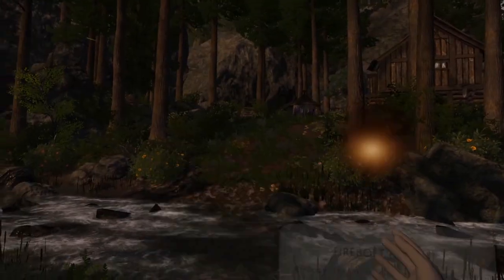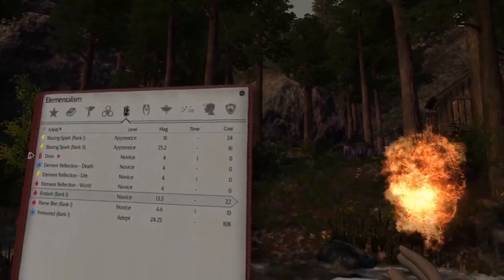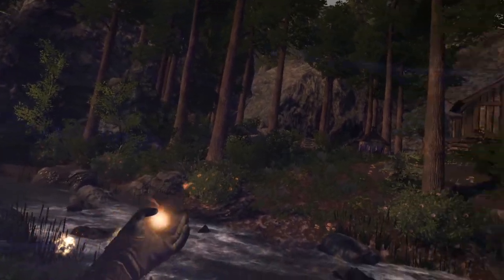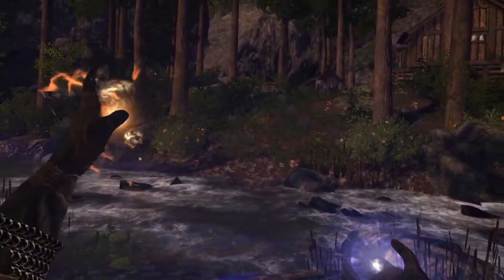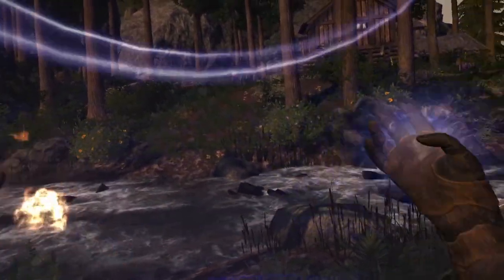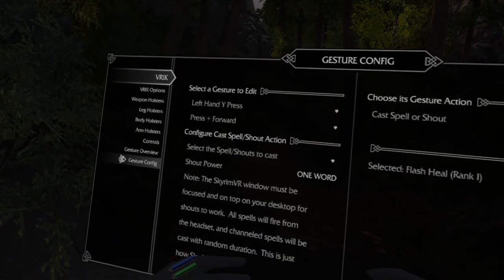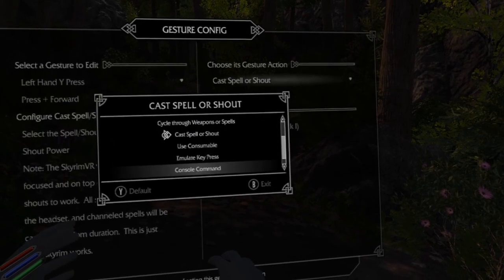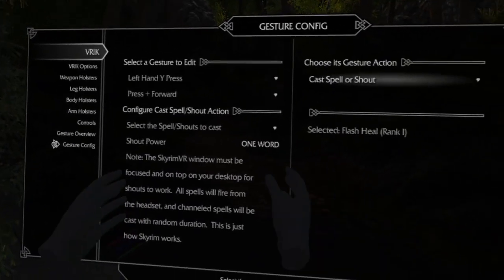VRIK Tweaks: Gesture Assignment